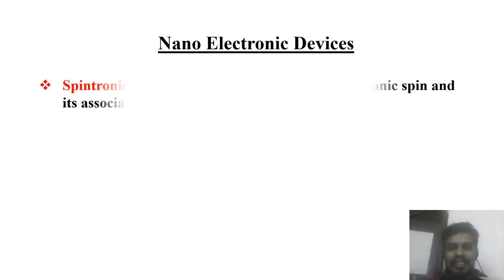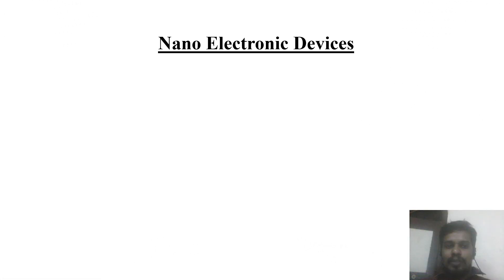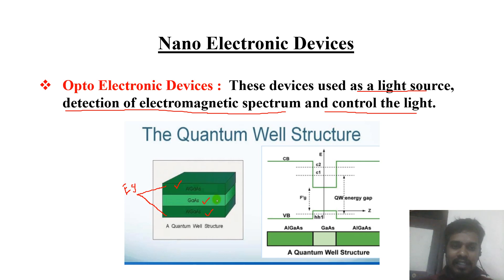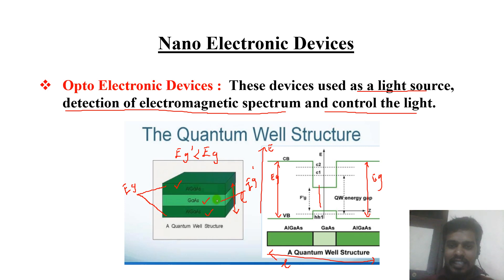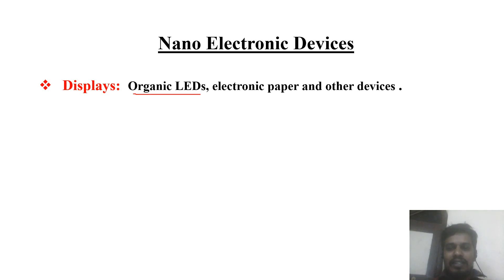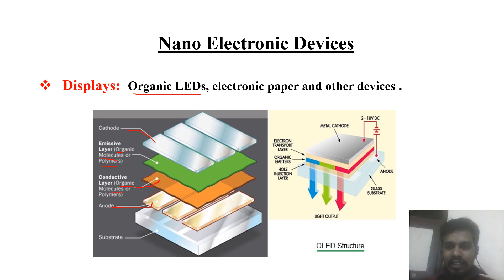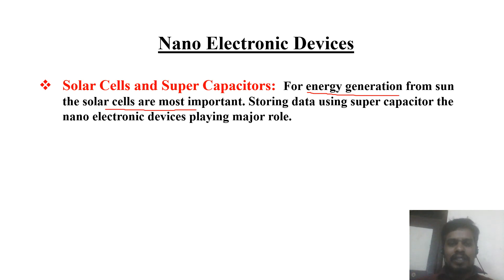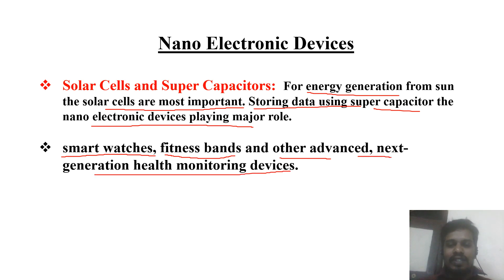Nano Electronic Devices